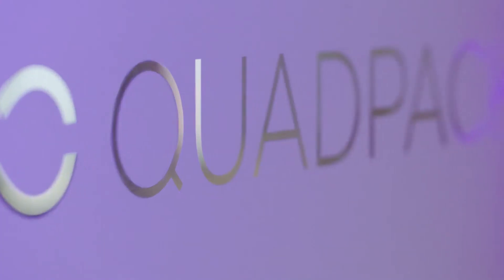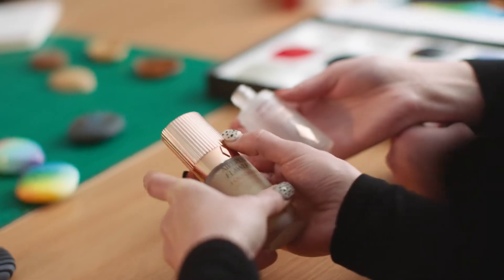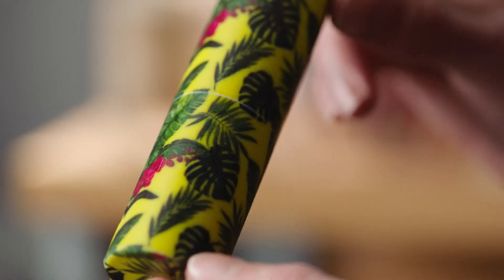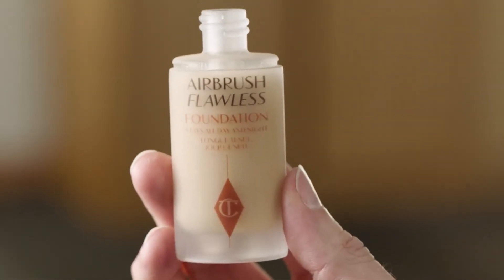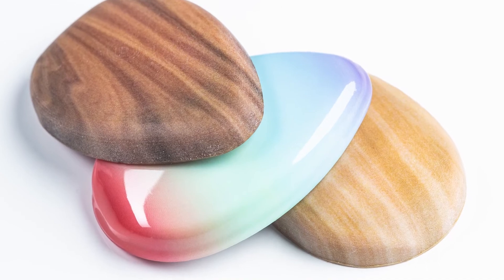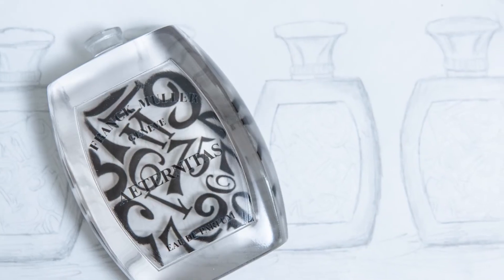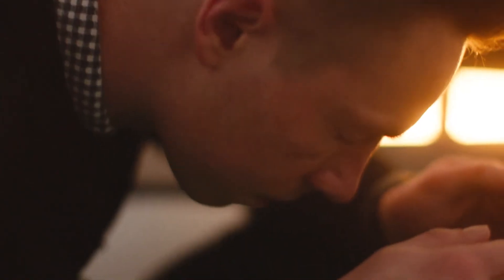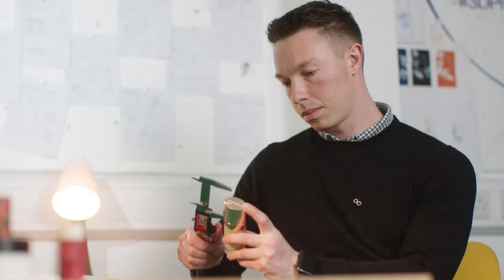Quadpack: packaging samples you won’t believe are 3D Printed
Quadpack take their 3D printing from all-white to full color models - the possibilities are endless.